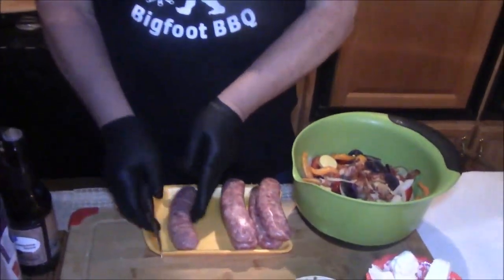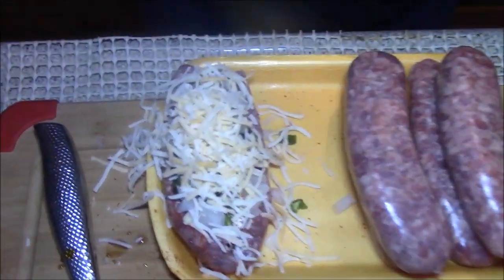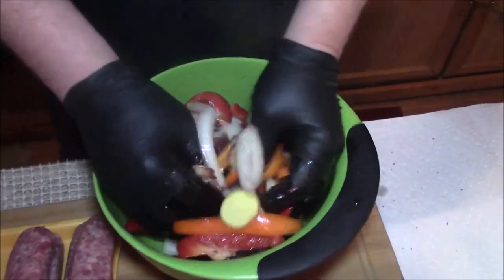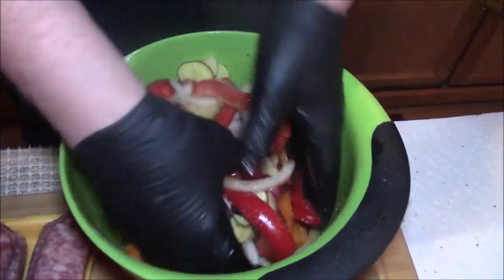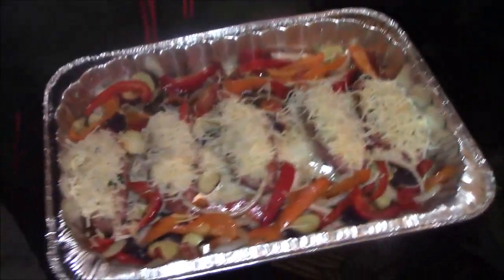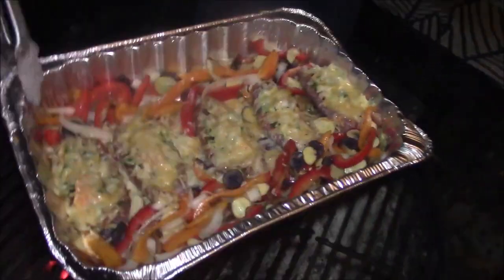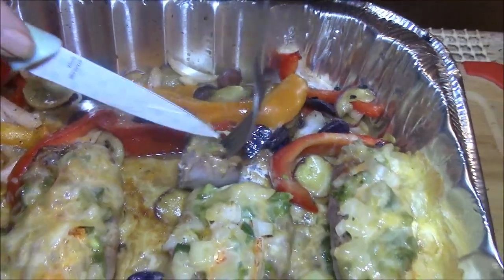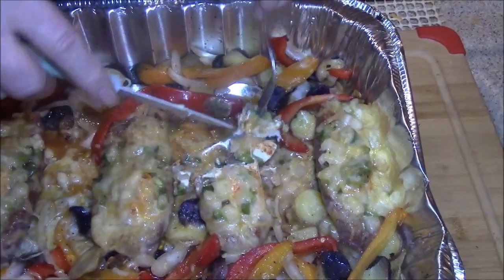Bratwurst Boats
A must try recipe for bratwurst that you wont believe!  Juicy and full of flavor.